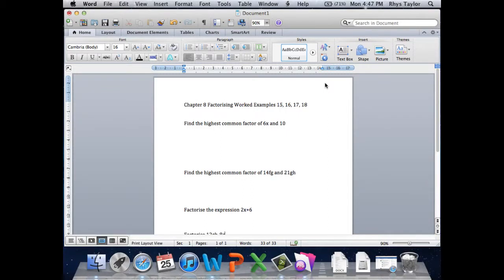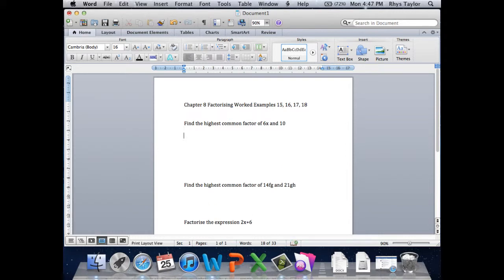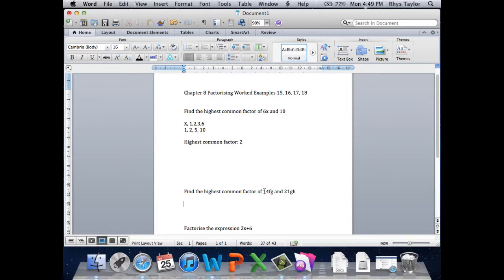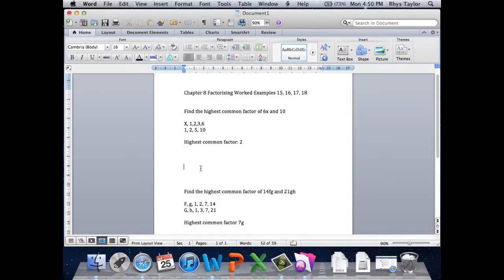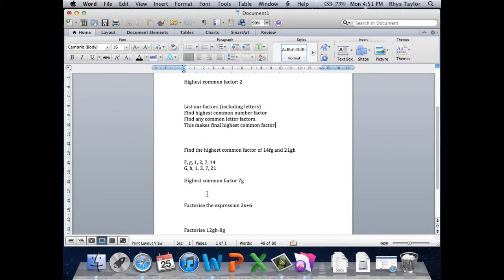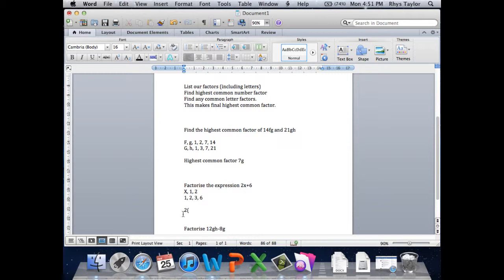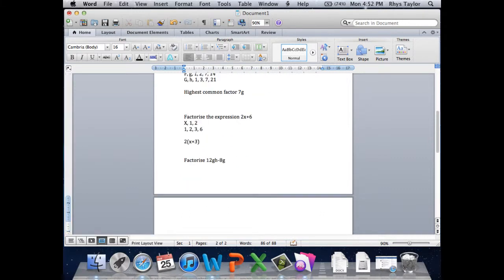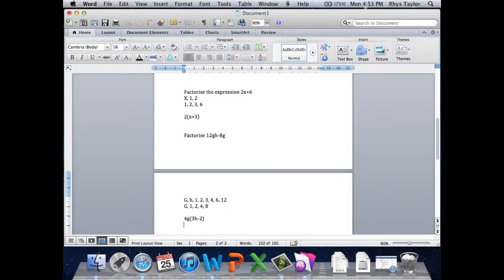Factorising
Year 8 Maths Quest Chapter 8 Worked Examples for Factorising (8I)